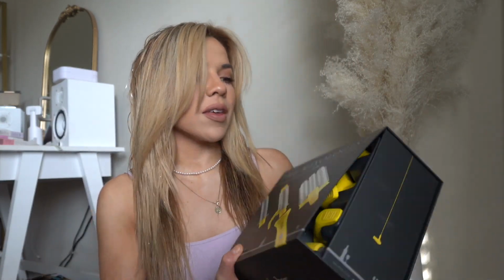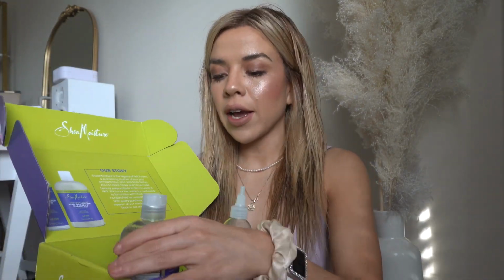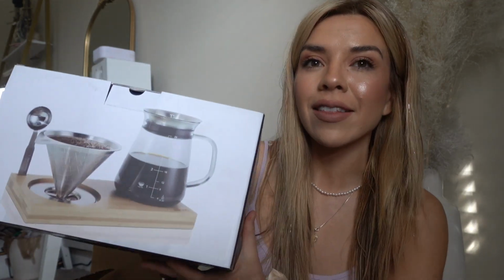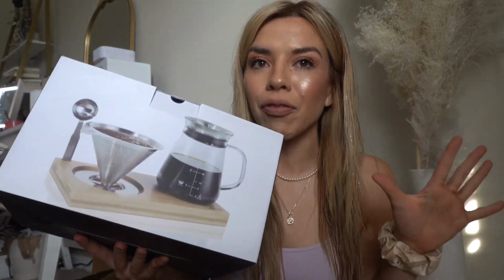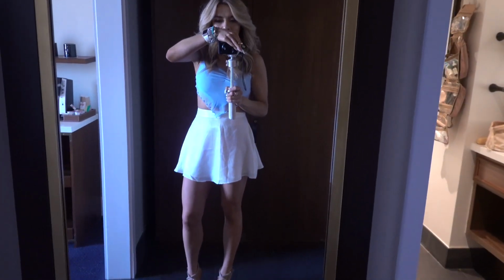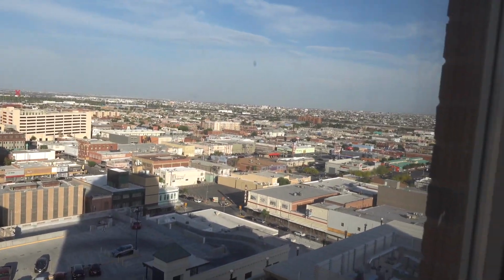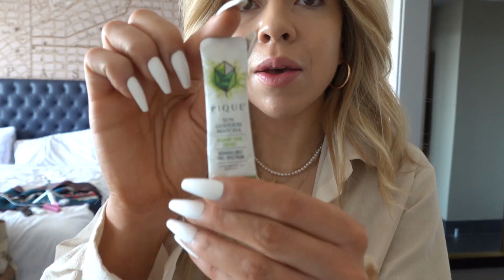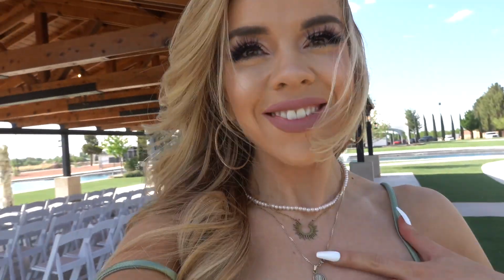Back in Nashville: Boyfriend's Birthday, Unboxing, Mother's Day, Travel to El Paso pt2 | VLOG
Amazon Favorites: